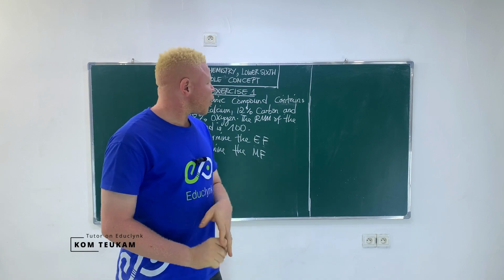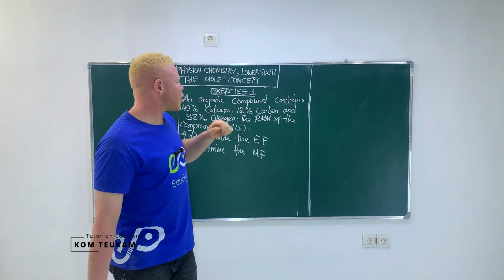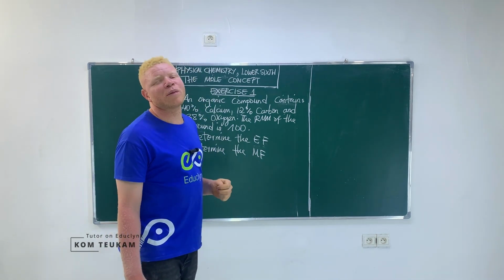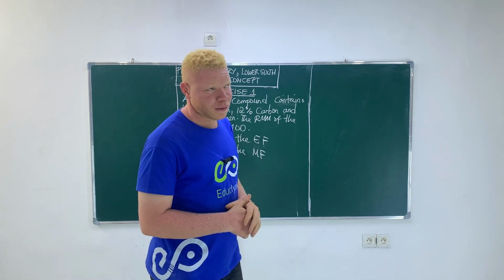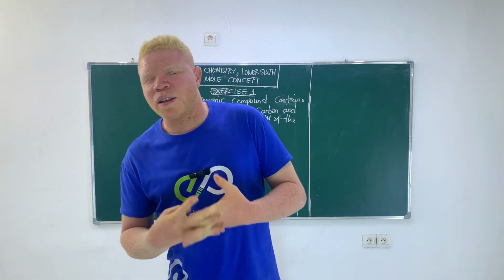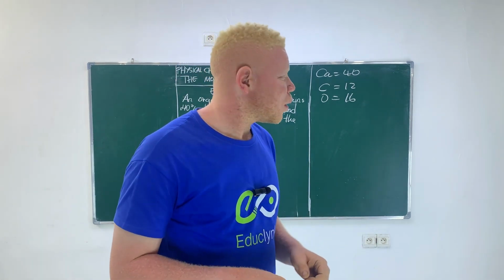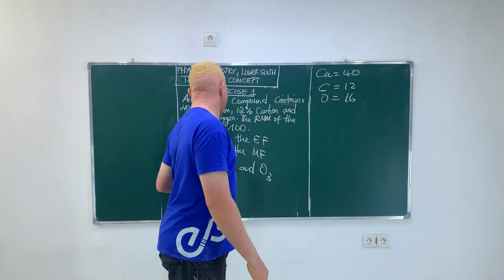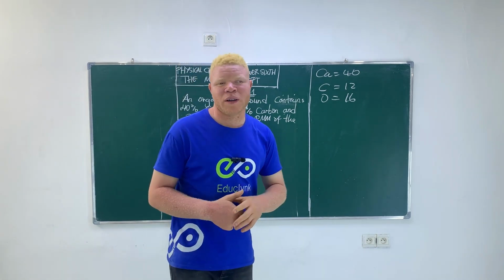Chemistry - Exercise 1: The Mole Concept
In this exercise, we solve a chemistry problem involving percentage composition, empirical formula, and molecular formula determination. The lesson demonstrates how to use atomic masses and mole ratios to identify the correct chemical formula of a compound.

📌 In this exercise, you will learn:

✅ Analyze percentage composition data
✅ Convert masses into moles
✅ Determine the empirical formula (EF)
✅ Calculate the molecular formula (MF)
✅ Apply mole ratios correctly in calculations

🧪 Exercise:
An organic compound contains:
• 40% Calcium
• 12% Carbon
• 38% Oxygen

Given:
Ca = 40, C = 12, O = 16
Relative Molecular Mass (RMM) = 100

Determine:
1️⃣ The Empirical Formula (EF)
2️⃣ The Molecular Formula (MF)